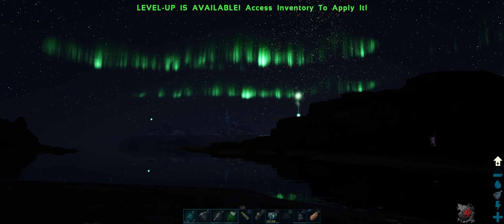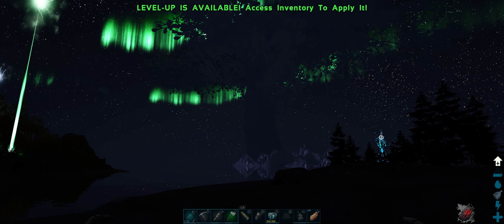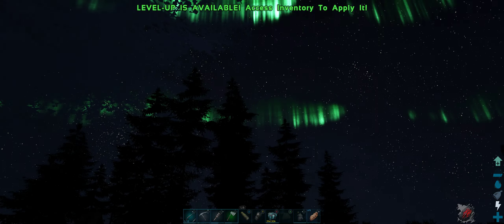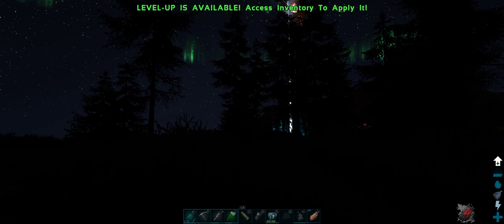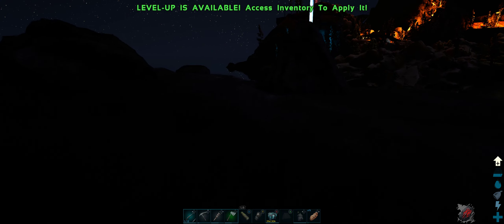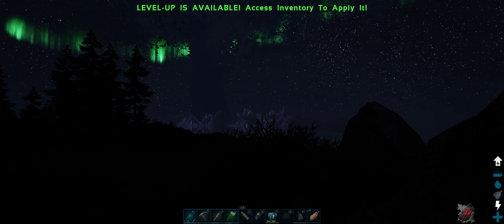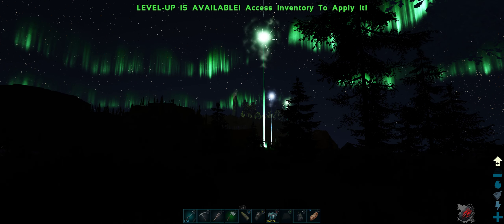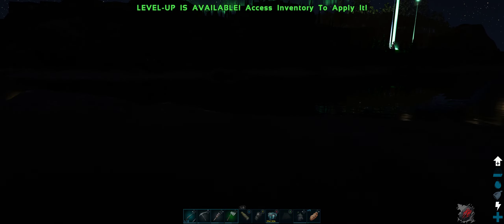ARK Fjordur Map Night Sky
On Ghost Town Cluster Watching the night Sky.